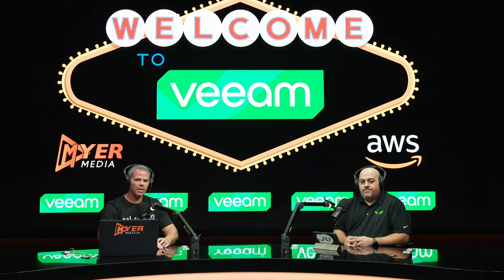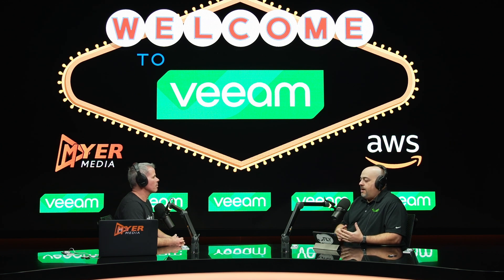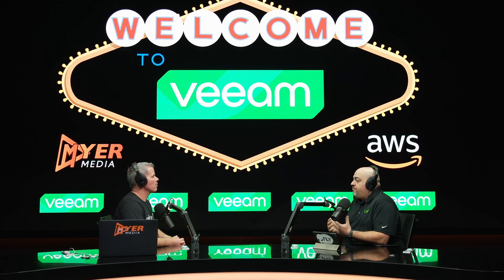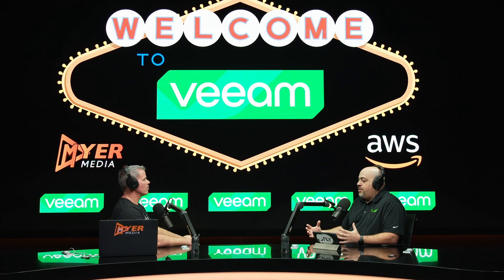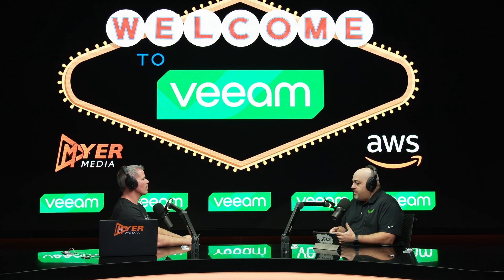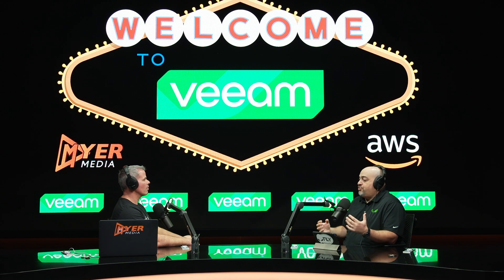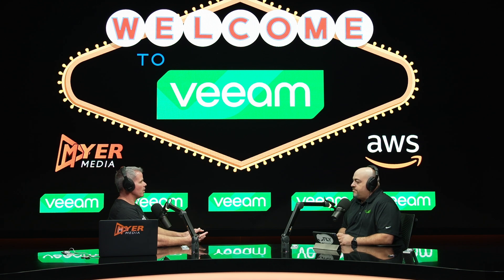Ep#179 Veeam's Latest Update: Enhanced Security & New Integrations with Roy Adiel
Join us in this enlightening episode of the Jon Myer Podcast, featuring Roy Adiel from Veeam. Dive into the latest updates from Veeam, focusing on enhanced security measures and exciting new integrations. Discover how Veeam is revolutionizing data protection and resiliency across various platforms, including cloud and on-premises solutions. Don't miss out on valuable insights into backup strategies, cost-effective solutions, and the future of data security.

Takeaways:
- 💡 Veeam's New Features: Enhanced backup capabilities for EC2, RDS, DynamoDB, and on-prem objects.
- 🛡️ Enhanced Security: Integration of private connections and KMS keys for increased data protection.
- 🔄 Improved Data Resiliency: Emphasis on backup portability and immutability.
- 💲 Cost-Effectiveness: Strategies for reducing backup and storage costs.
- 🔮 Future Direction: Focused on doubling down on security and resiliency.

Timestamp Outline:
0:00  Introduction to Roy Adiel and Veeam
0:50  Veeam's Recent Updates and Features
1:40  Addition of DynamoDB Backups
2:29  On-Prem Objects Backup to S3
4:15  Enhanced Security Features in Veeam
5:33  Discussion on Security and Data Protection
6:06  Explanation of 3-2-1-0 Backup Rule
9:17  Importance of Backup Testing and Restoration
10:15 Future Direction of Veeam
11:47 Advice for Efficient and Secure Backups
13:50 Experience and Benefits of Using Veeam
14:45 Closing Remarks